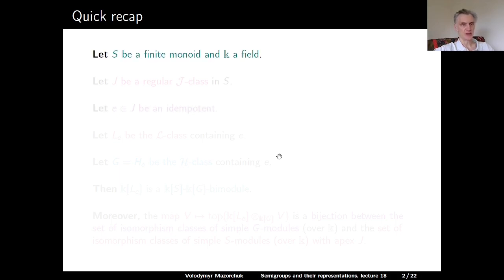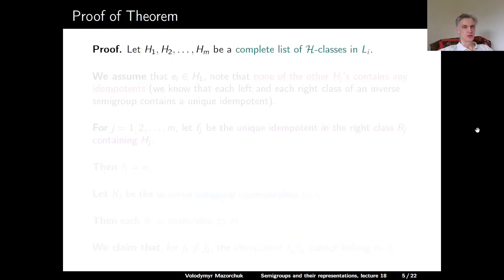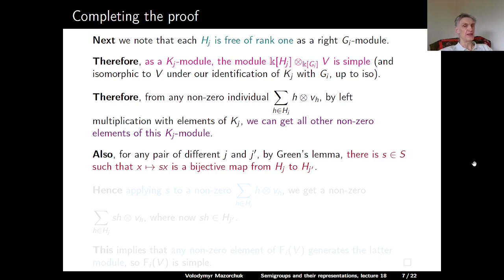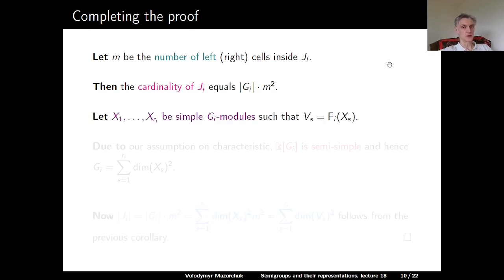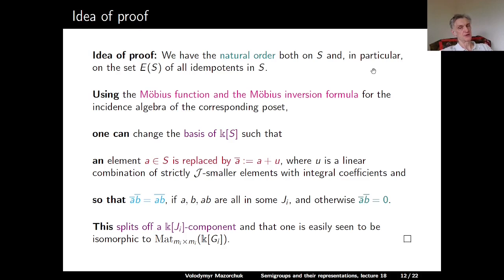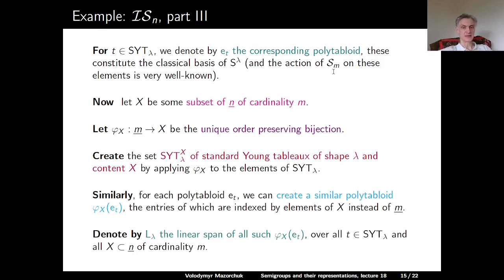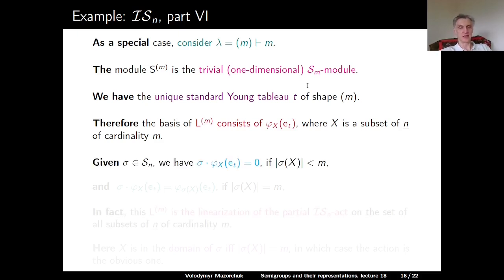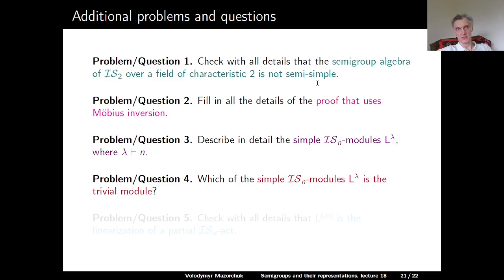Semigroups and their representations. Lecture 18: reps of inverse semigroups (by W. Mazorchuk)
Lecture 18: representations of inverse semigroups,